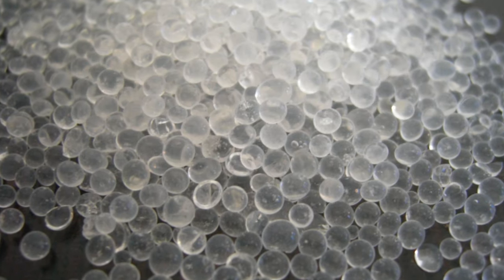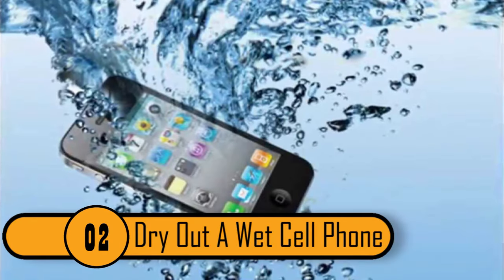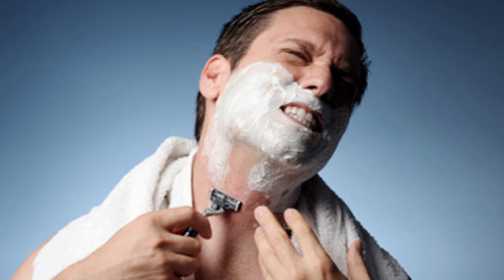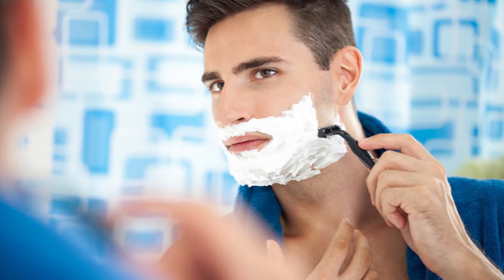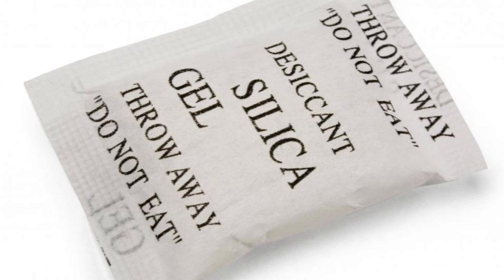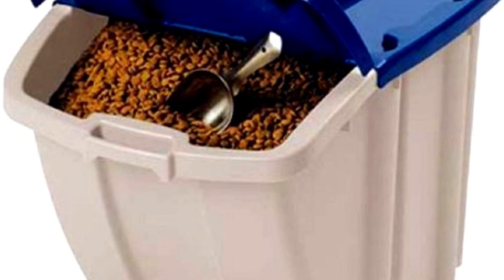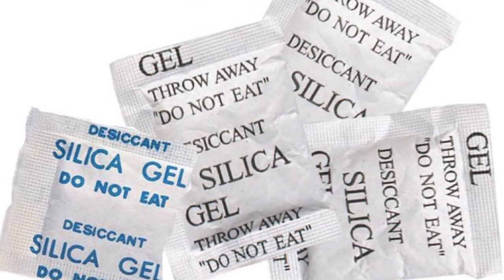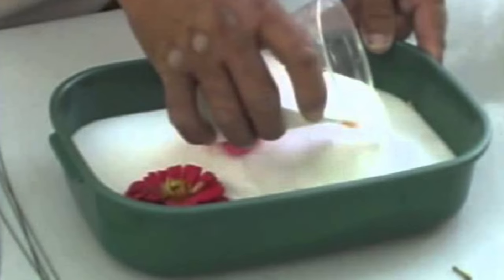10 Surprising Uses Of Silica Gel You Didn't Know